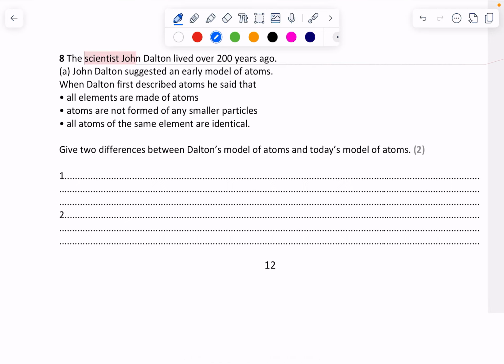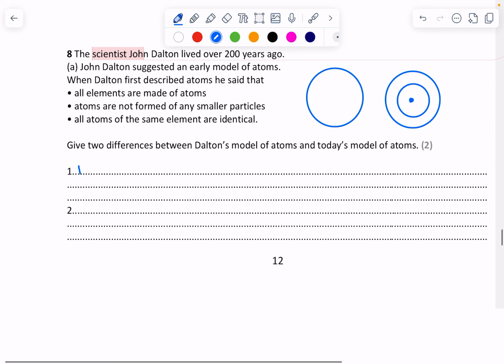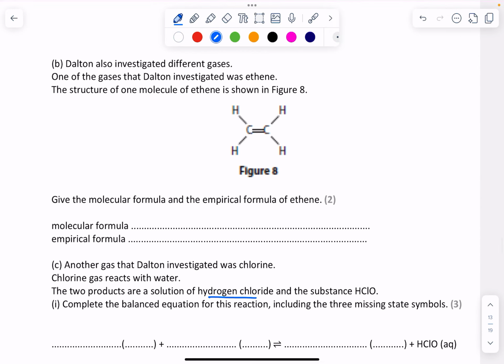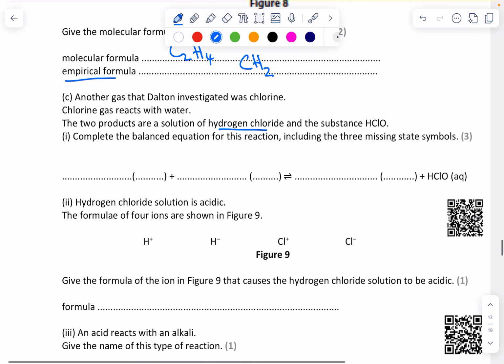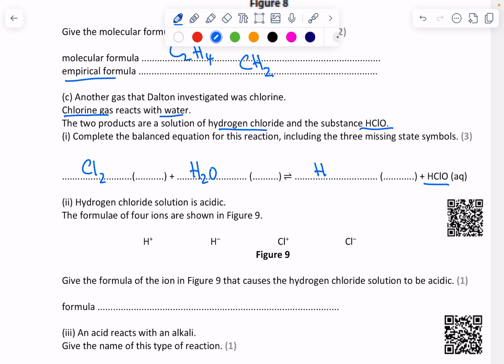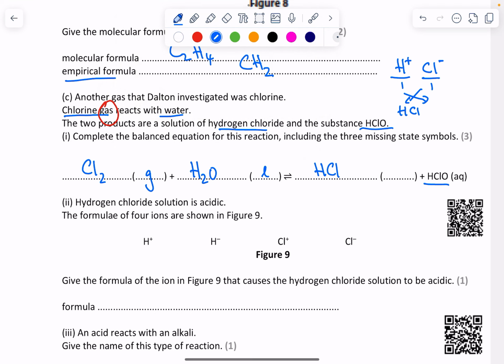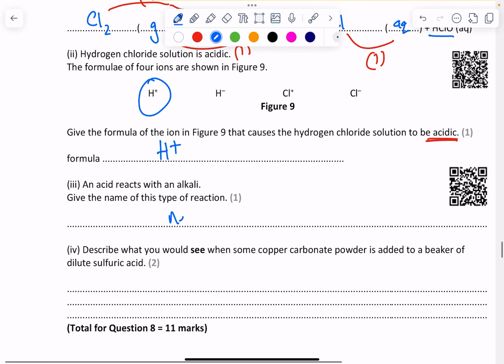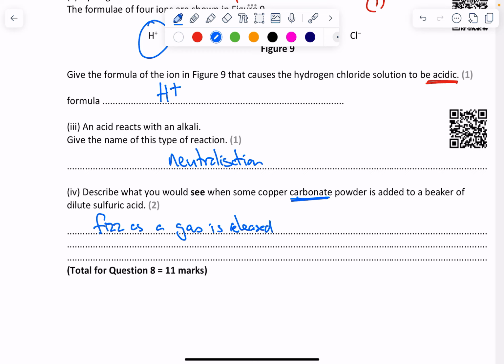2021 question eight foundation